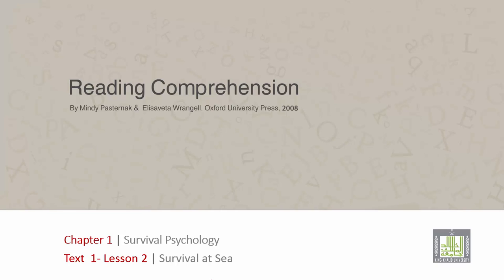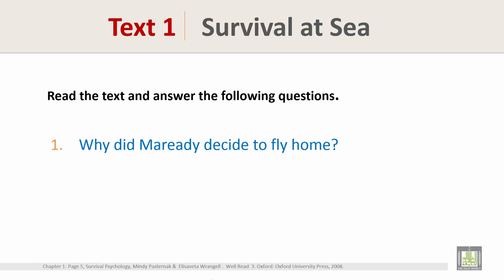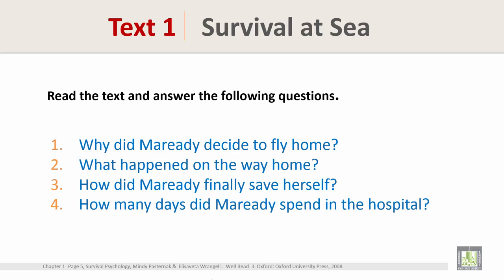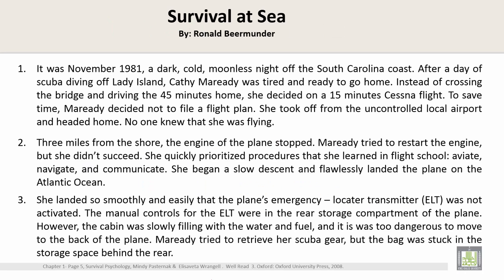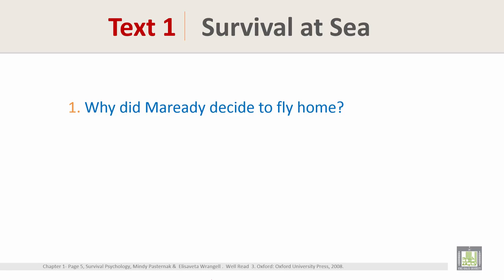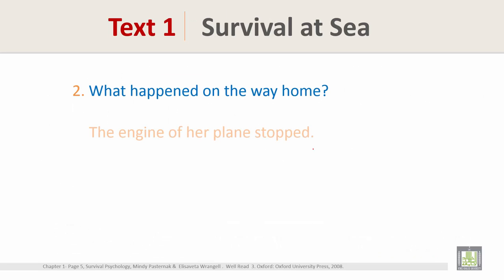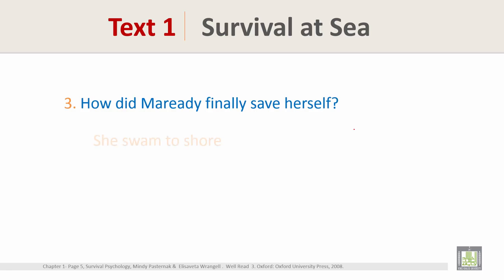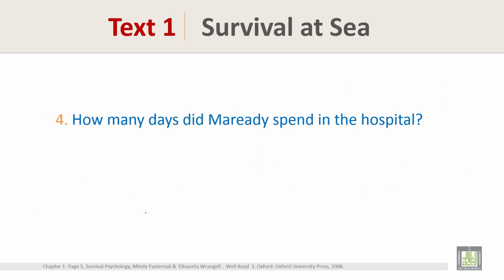Reading Comprehension 3 | Unit 1 - Text 1- 2 | Survival at sea - 2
الوحدة 1 : Survival Psychology
الدرس 2 : Text 1- 2 | Survival at sea - 2